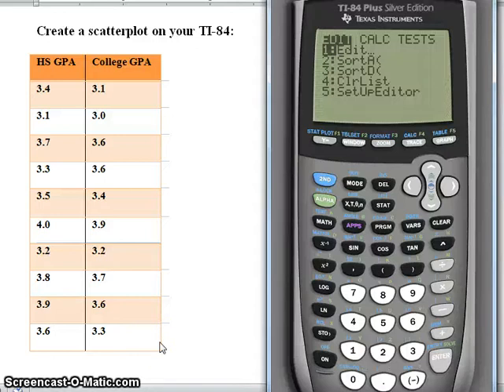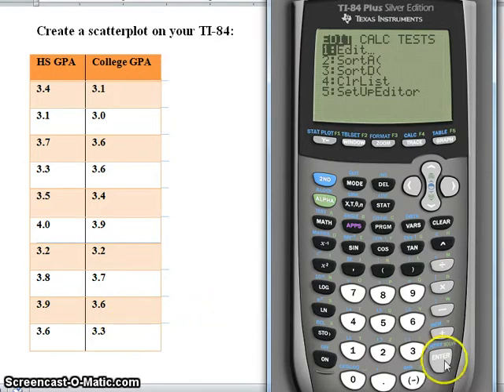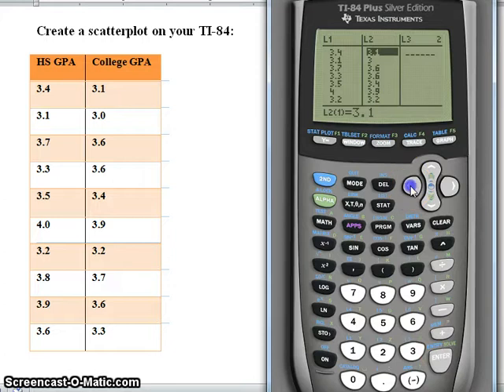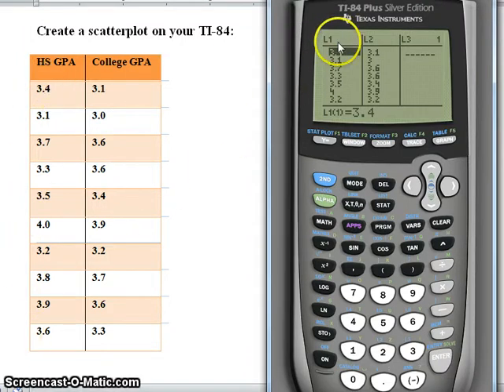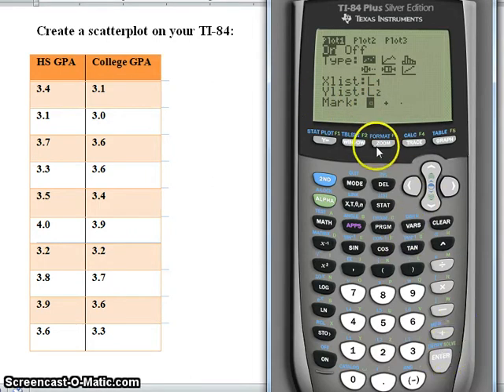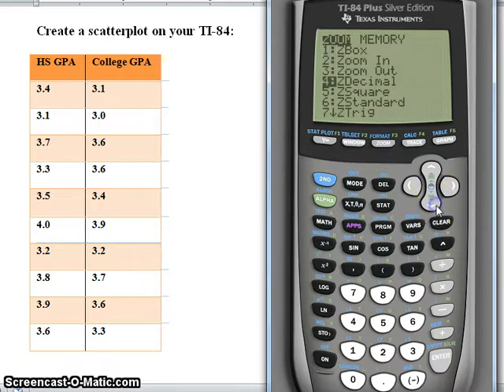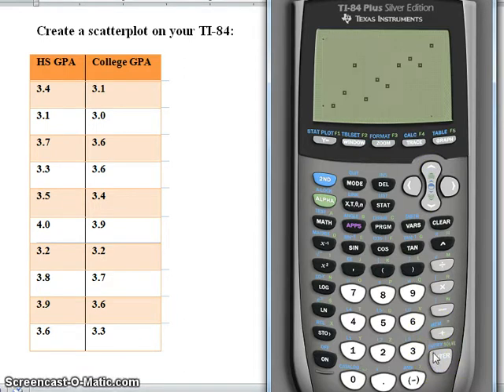Create Scatterpot using TI 84